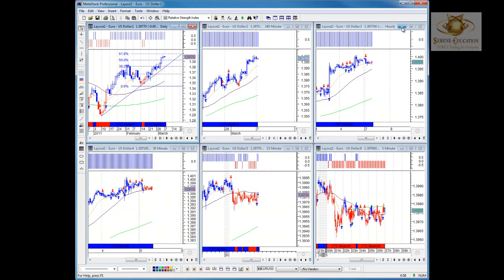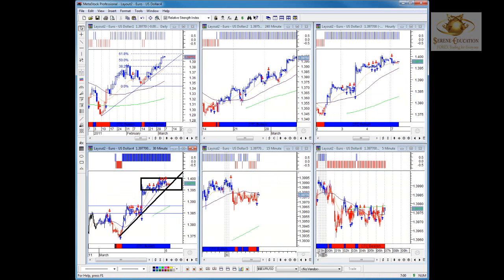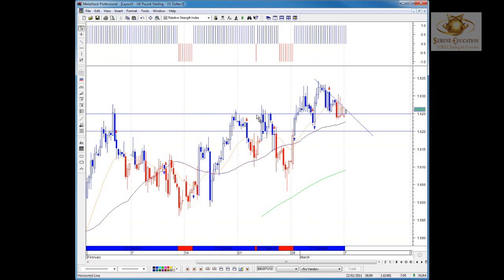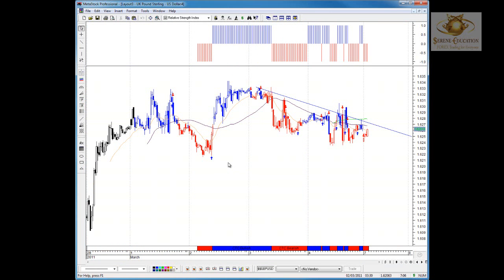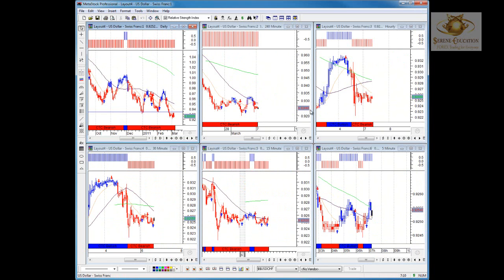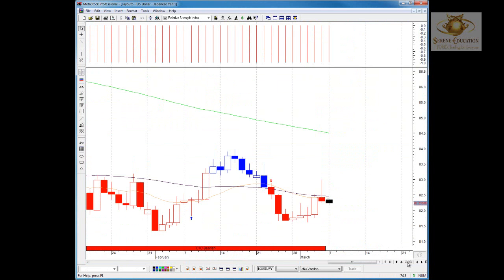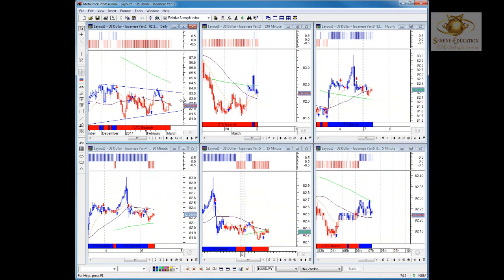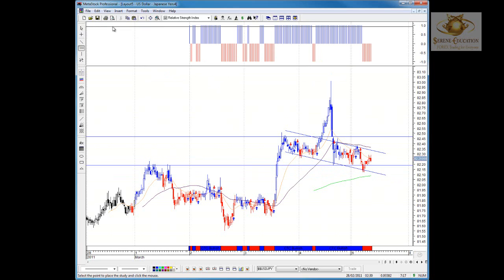Forex Video analysis 7th March 2011